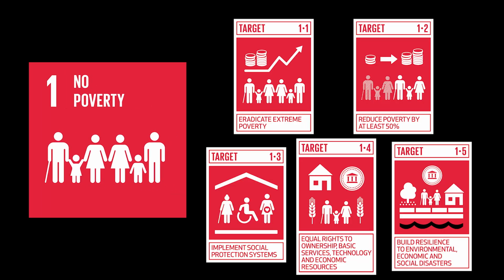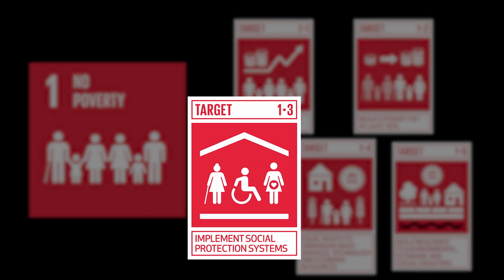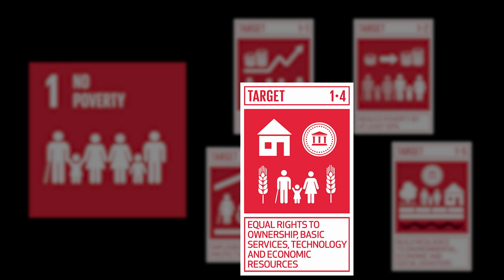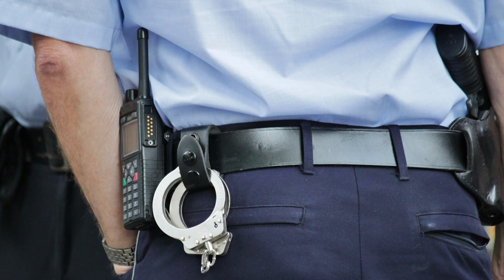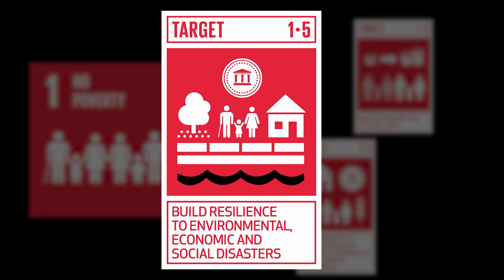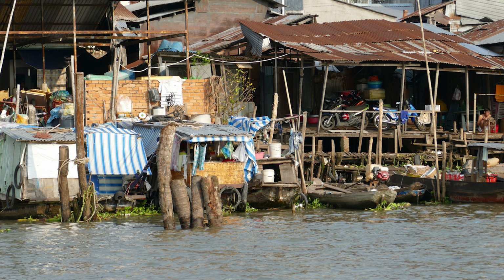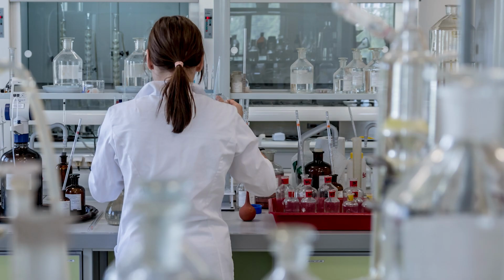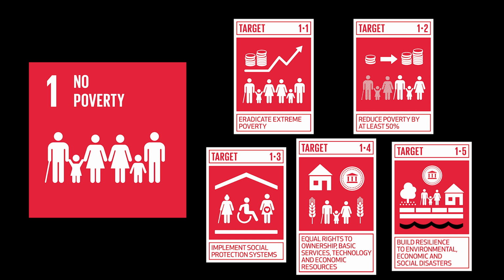No Poverty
The first of the United Nations Sustainable Development Goals is about poverty. It has been broken down into five targets that all the countries of the UN are determined to achieve by the year 2030.